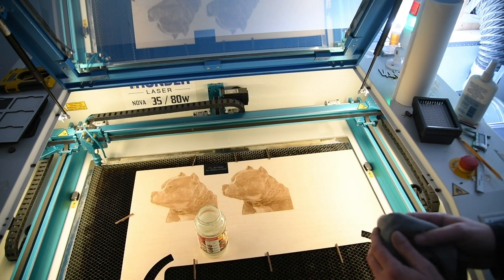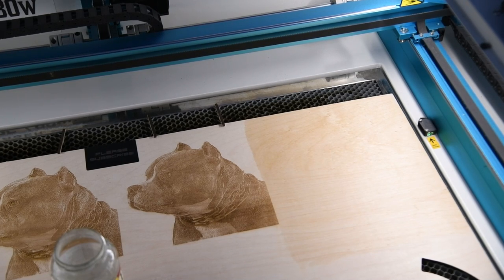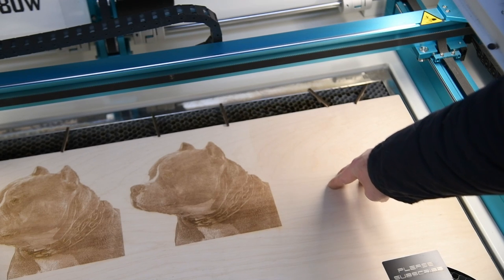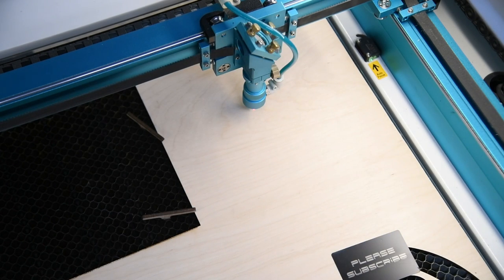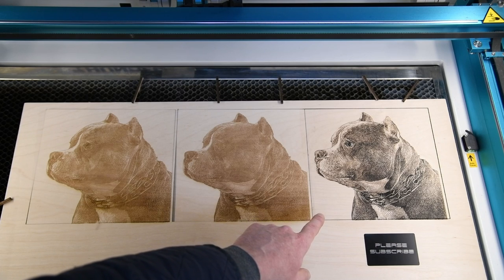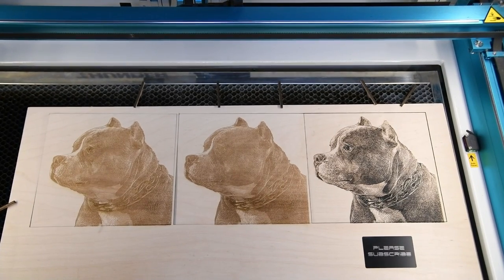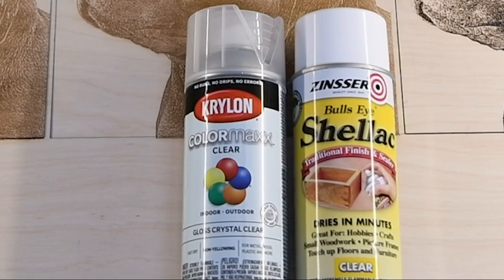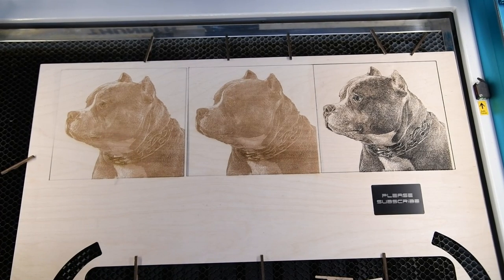Laser Engraving BORAX vs Lightburn vs Image-r dither comparison and results Co2 Laser Etching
Laser engraving is the practice of using lasers to engrave an object. Laser marking, on the other hand, is a broader category of methods to leave marks on an object, which also includes color change due to chemical/molecular alteration, charring, foaming, melting, ablation, and more. The technique does not involve the use of inks, nor does it involve tool bits which contact the engraving surface and wear out, giving it an advantage over alternative engraving or marking technologies where inks or bit heads have to be replaced regularly.

The impact of laser marking has been more pronounced for specially designed "laserable" materials and also for some paints. These include laser-sensitive polymers and novel metal alloys.

The term laser marking is also used as a generic term covering a broad spectrum of surfacing techniques including printing, hot-branding and laser bonding. The machines for laser engraving and laser marking are the same, so that the two terms are sometimes confused by those without knowledge or experience in the practice.